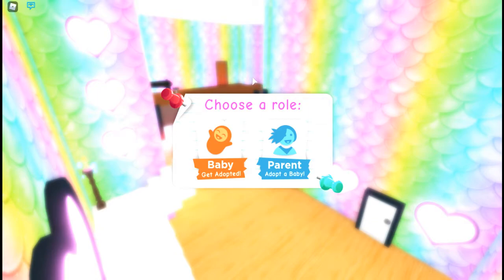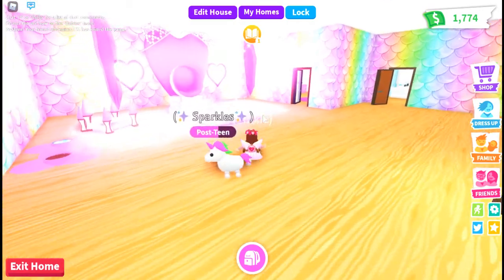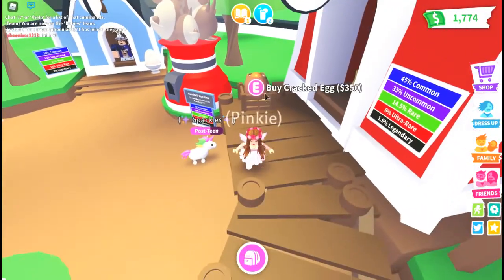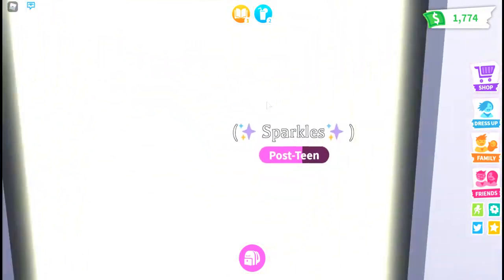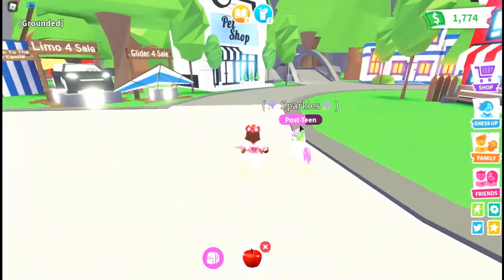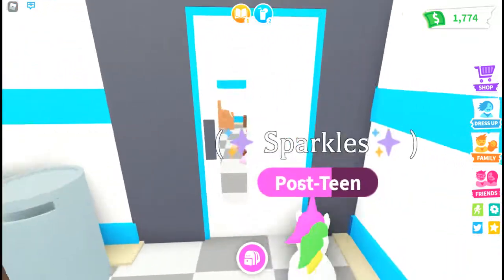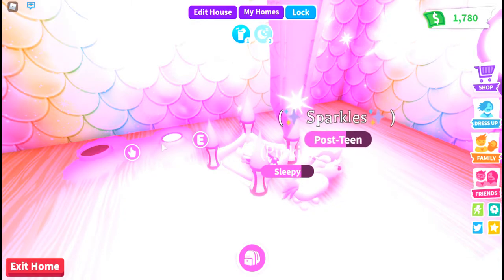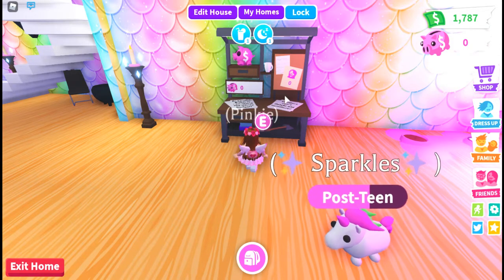Tips and Tricks on how to make money in Adopt me WITHOUT ROBUX! Roblox Adopt Me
Today we will be talking about how to make bucks in Adopt Me quickly and efficiently WITHOUT ROBUX. You don't need to spend a ton of money to have fun in this game!